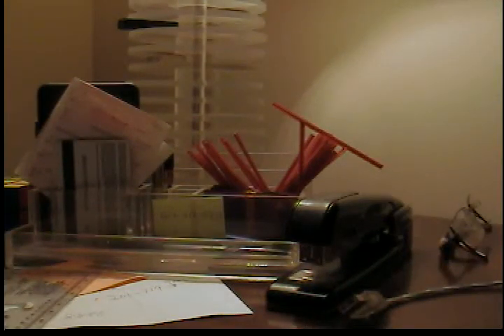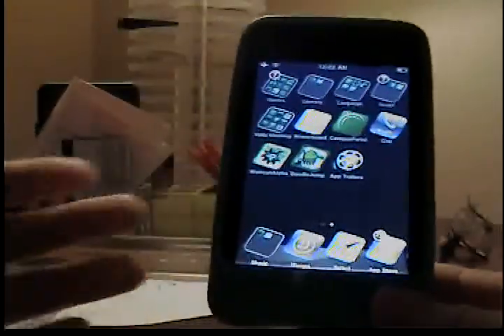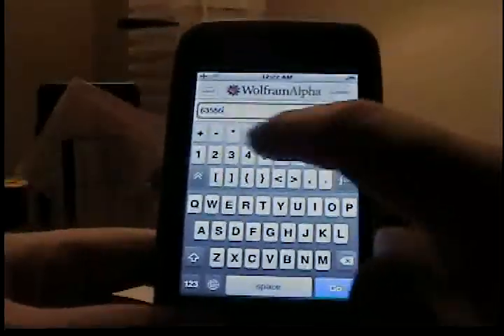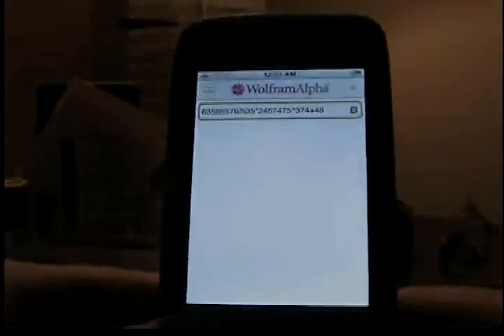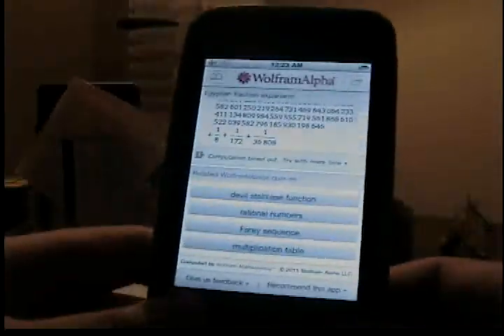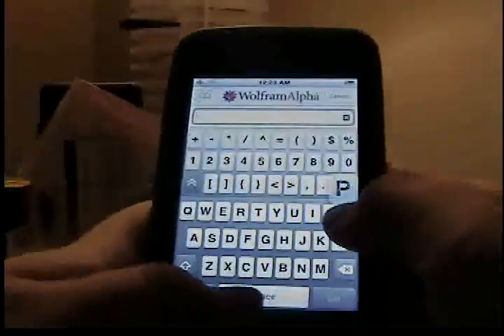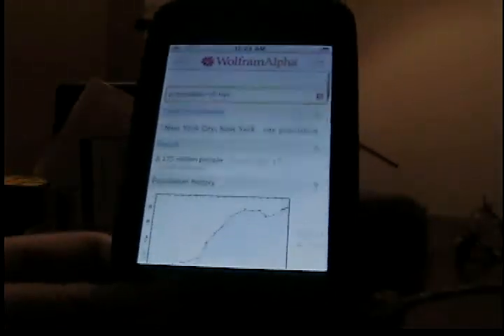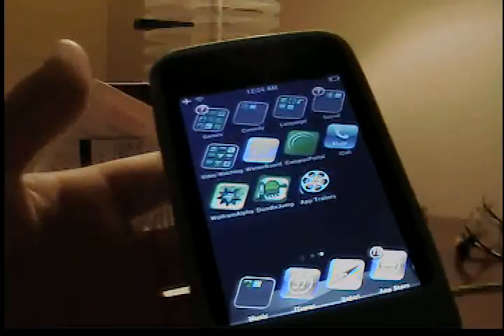Wolfram Alpha App Review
This is the source Siri uses to solve math problems. This can be very useful so definitely check it out.